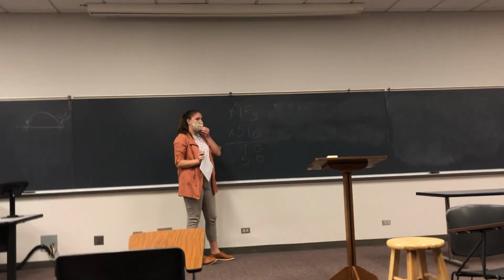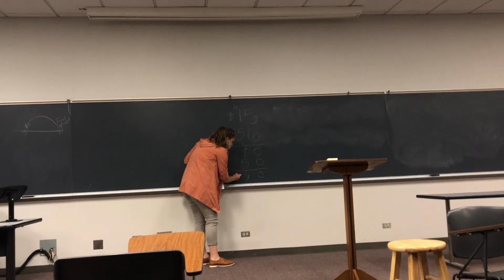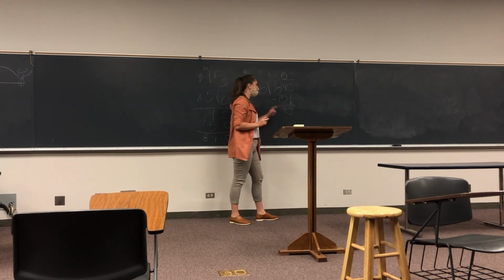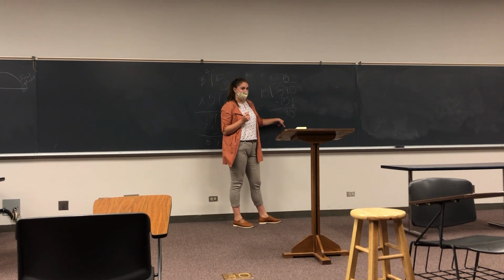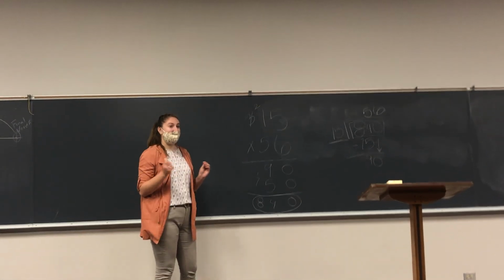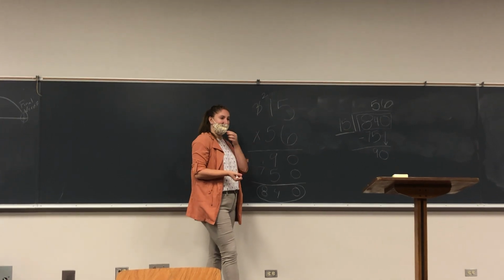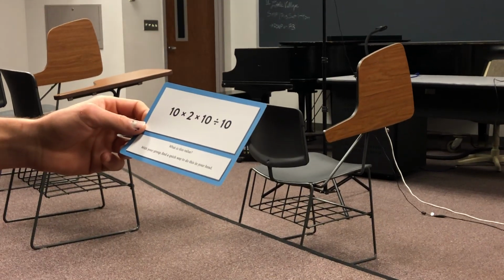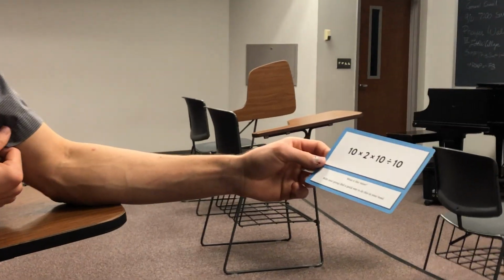10-Min. 3rd Grade Math Lesson